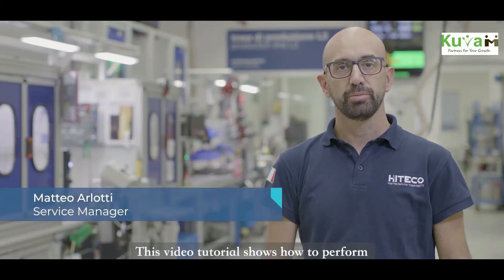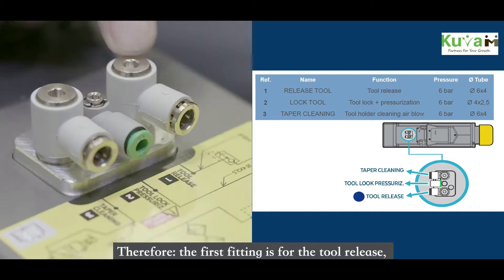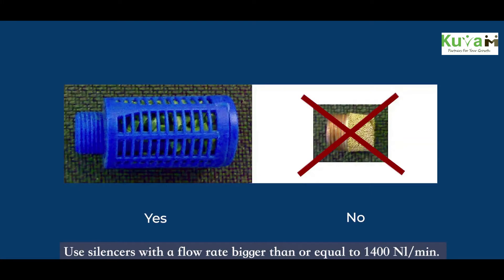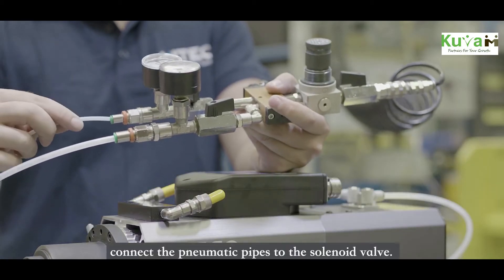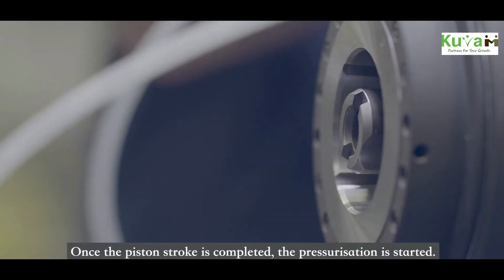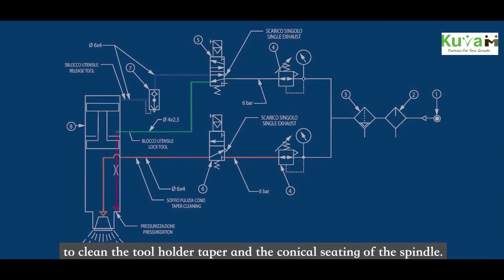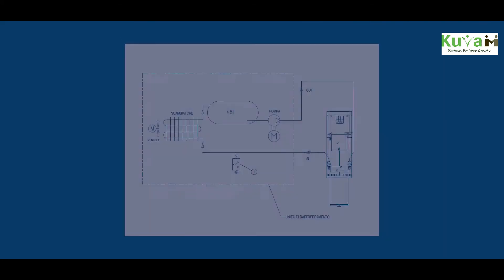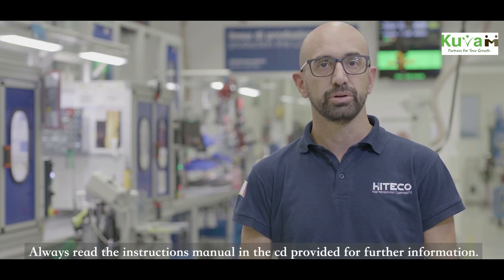How To Perform The Compressed Air Connection On Powertech 300-400 HITECO Electro Spindle